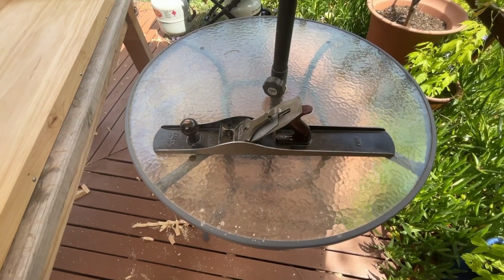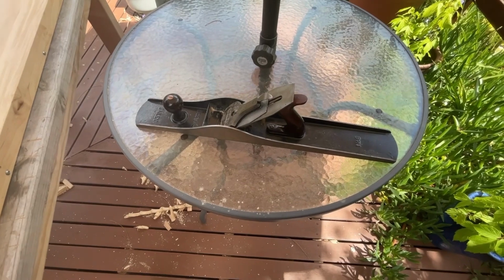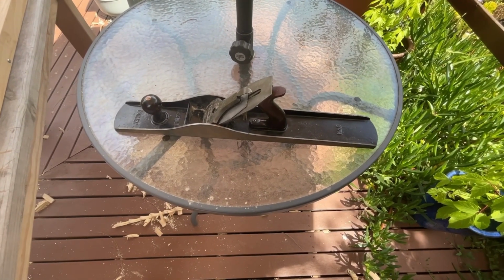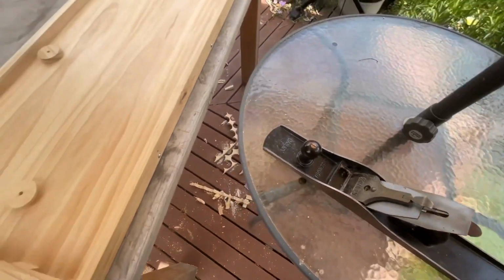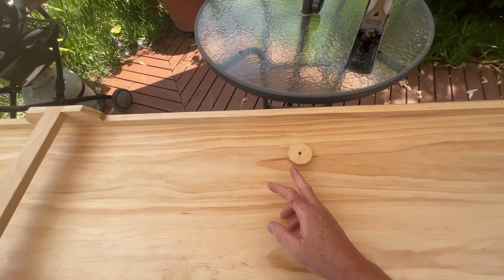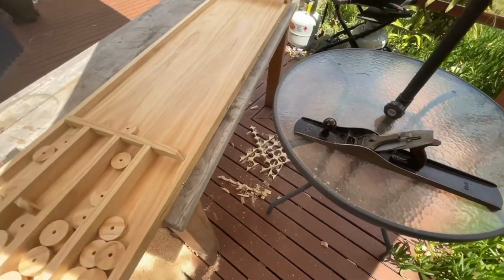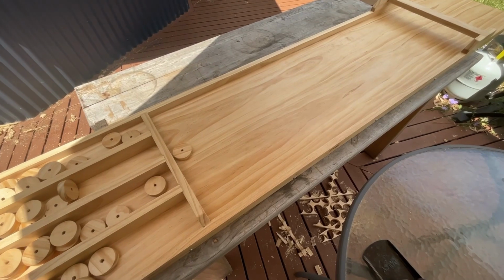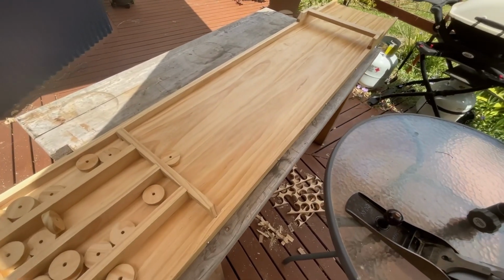Stanley No 8 Plane and a Sjoelbak (Dutch Shuffleboard)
The Stanley number 8 is the largest plane Stanley ever made. Making a Sjoelbak (Dutch Shuffeboard) is a good reason to own one.